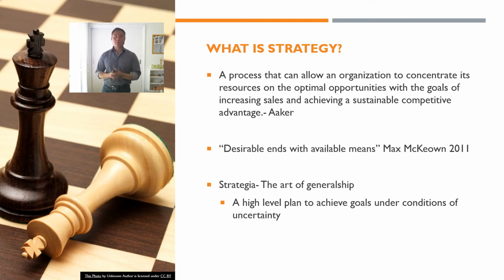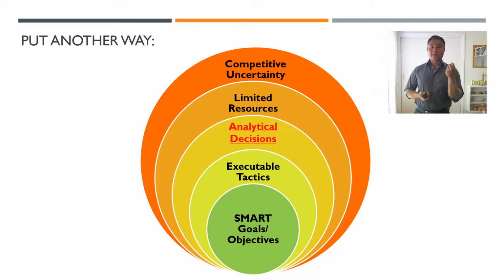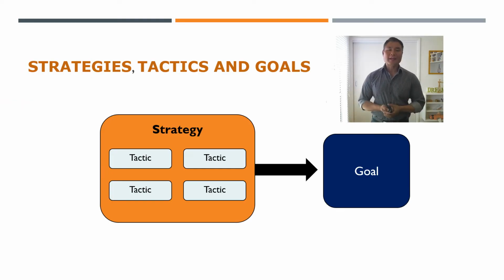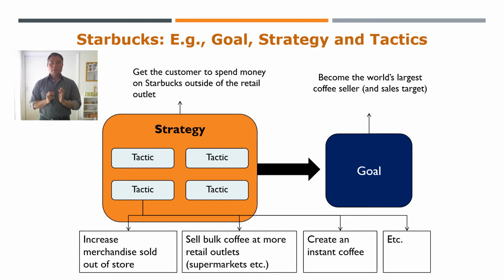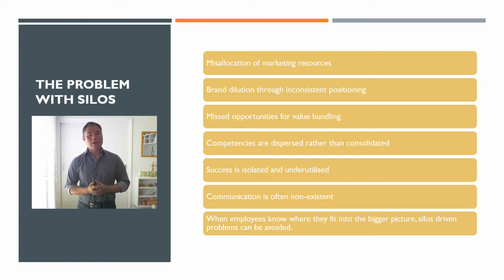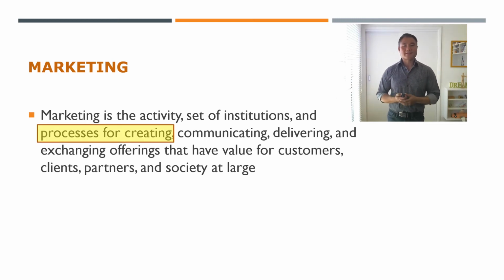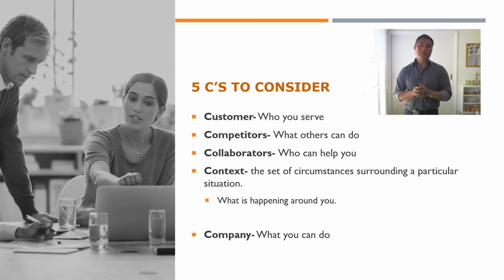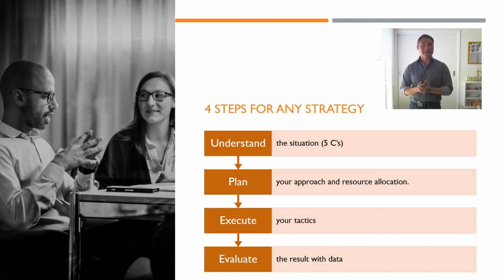Strategy intro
This video outlines what marketing strategy involves, how marketing fits into the broader business strategy, and various factors that need to be considered within strategy.